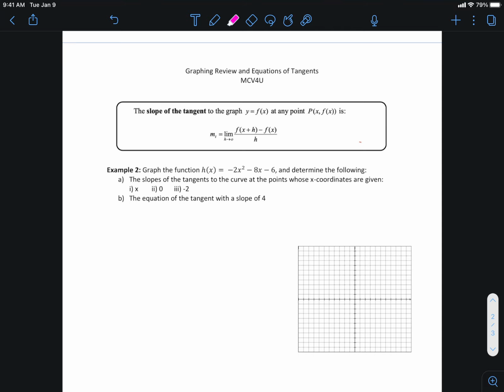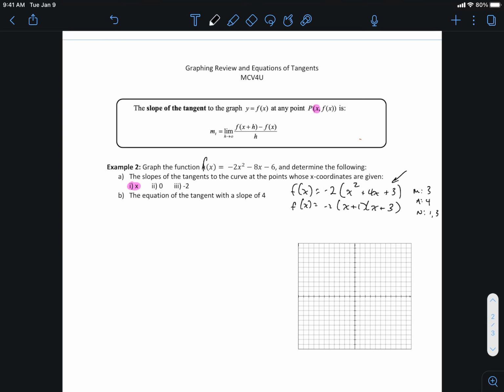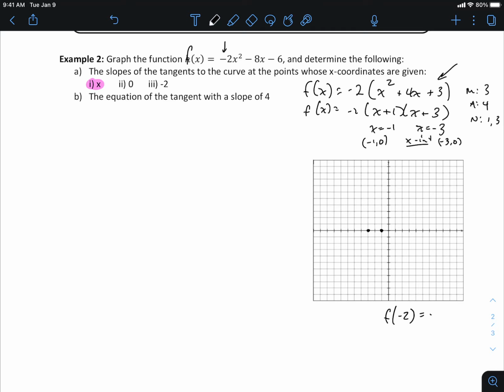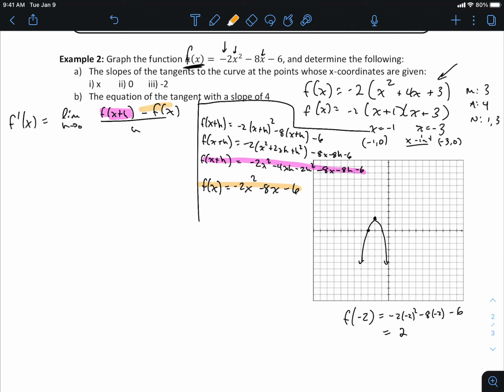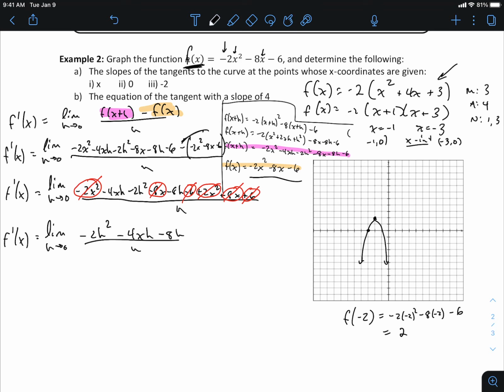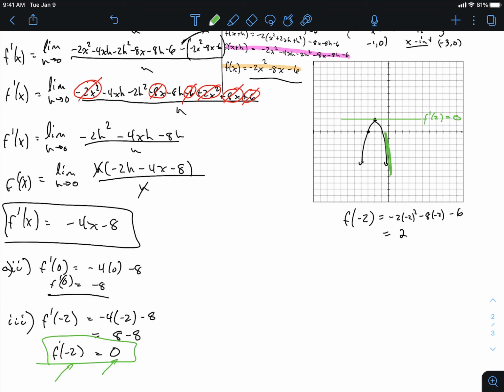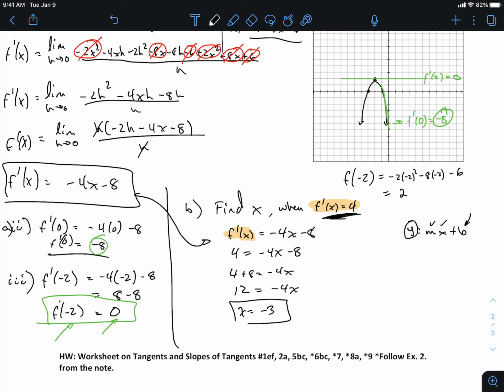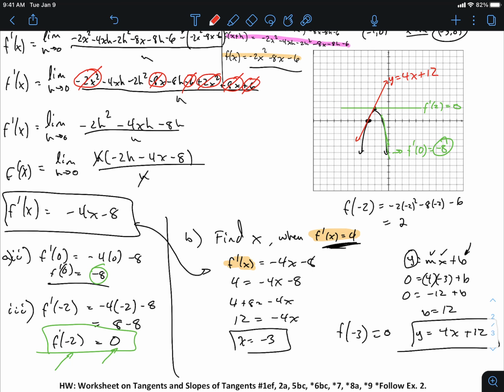Graphing Review and Finding Slopes of Tangents Part 2